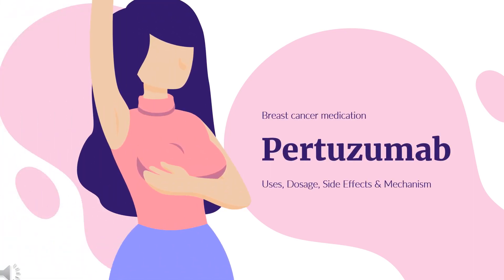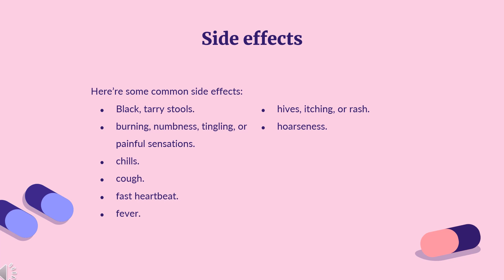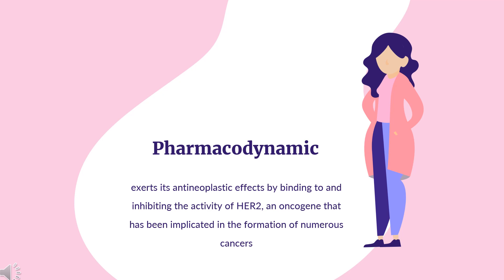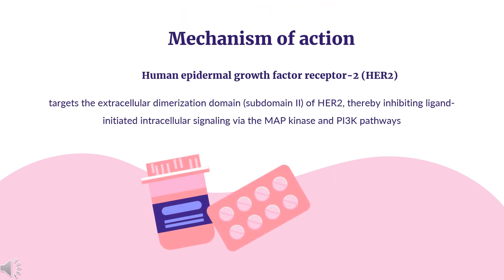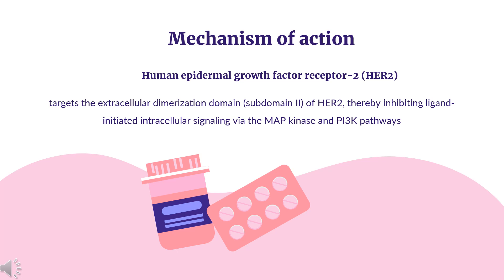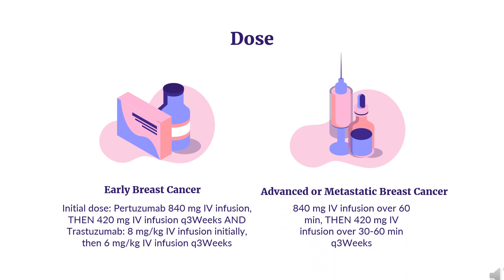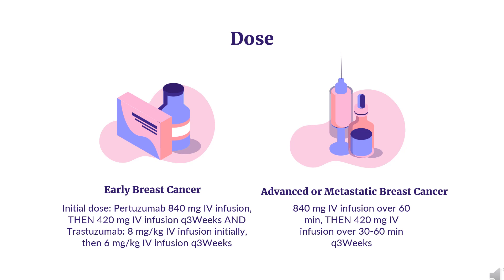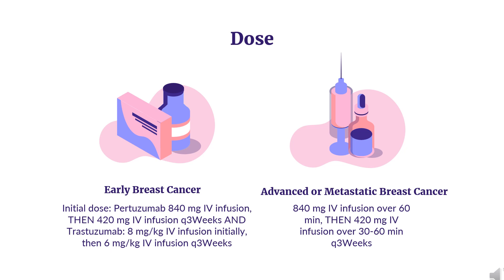pertuzumab | Uses, Dosage, Side Effects & Mechanism | Perjeta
Pertuzumab is an antineoplastic agent used in the treatment of HER2-positive metastatic breast cancer in combination with other antineoplastic agents.

In this video, let’s find found:
What is pertuzumab?
What is pertuzumab used for?
Contraindication
What are the side effects of taking pertuzumab?
How does pertuzumab work?
How to use pertuzumab?

📚 Sources / References
•  Medication information (uses, pharmacodynamics, mechanism of action, half-life):